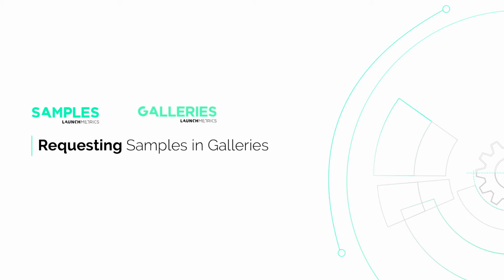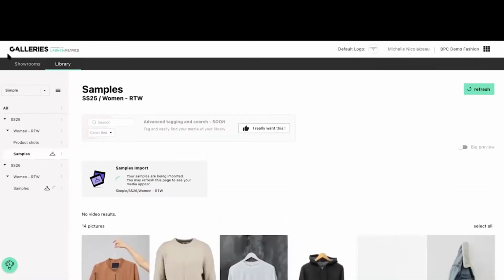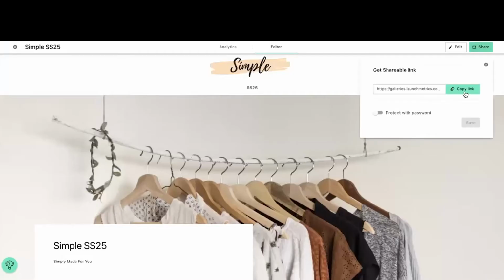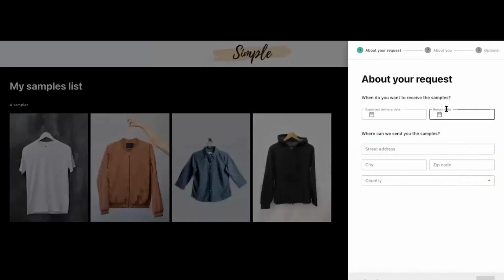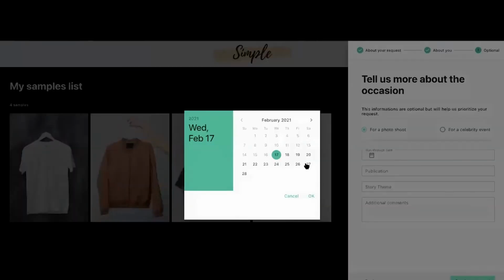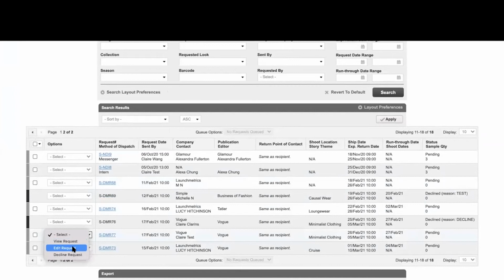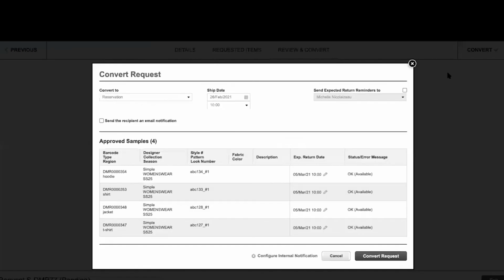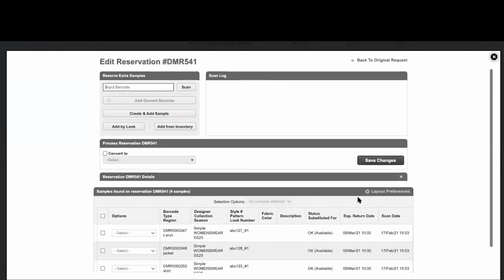Galleries: Requesting Samples in Galleries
In this LaunchmetricsProTips Video, learn how to request samples directly in your digital showroom using Galleries and Samples by Launchmetrics.